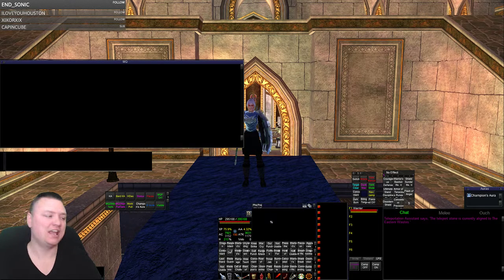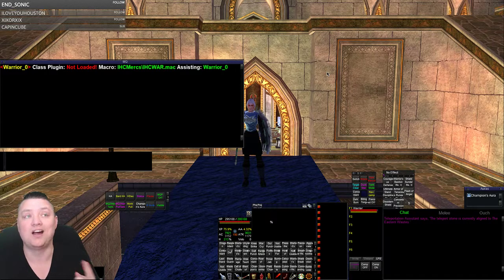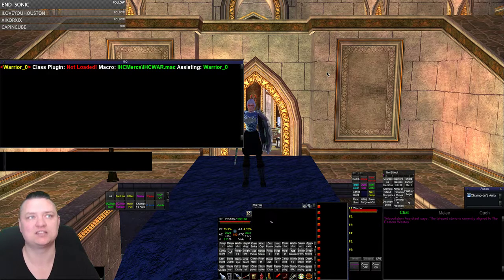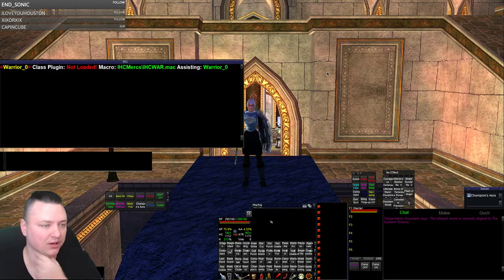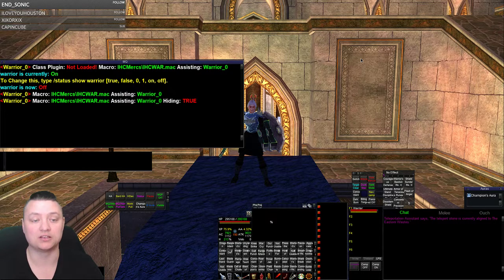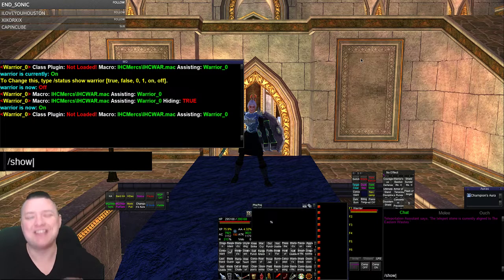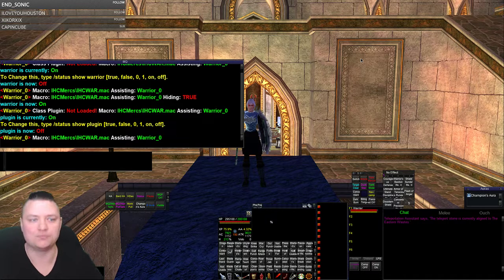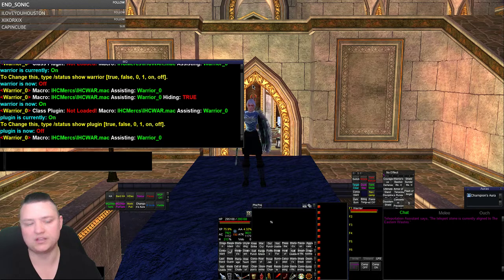MQ2Status Update - Jan 2020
Adding some additional options and information to MQ2Status!
Added IHC Specific information
Added option to turn off the CWTN plugins